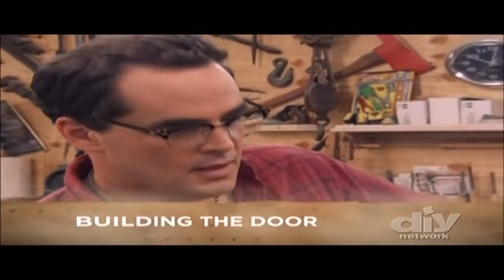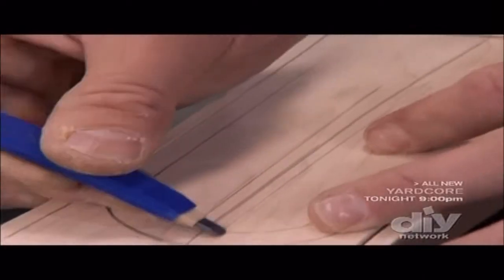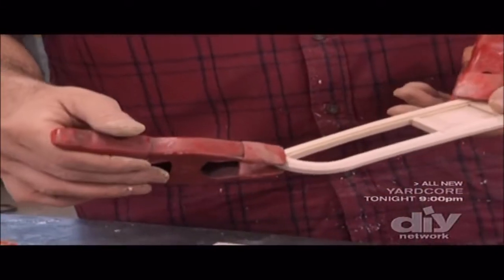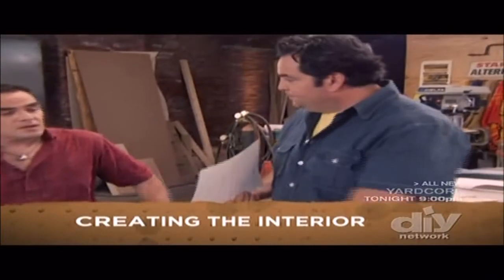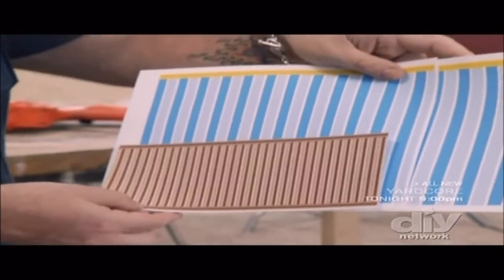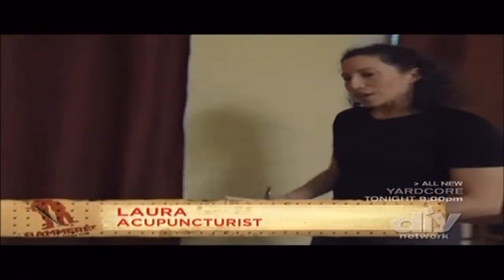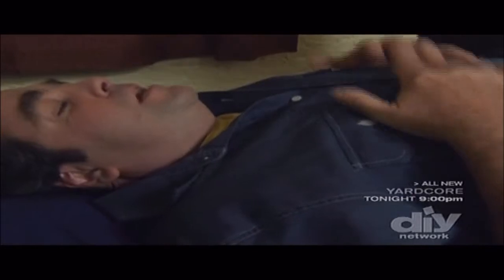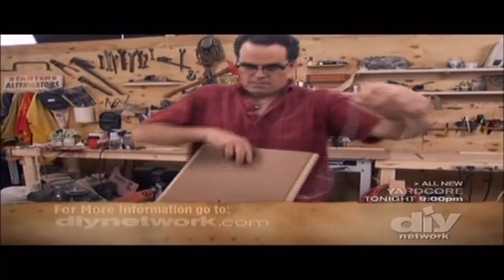Jimmy DiResta - The City Dollhouse (Part 3 of 4)